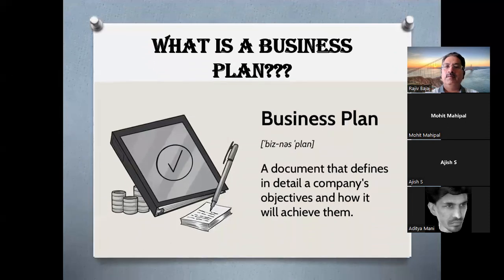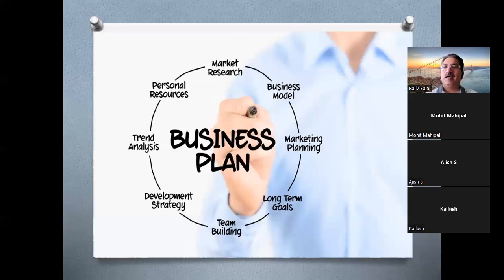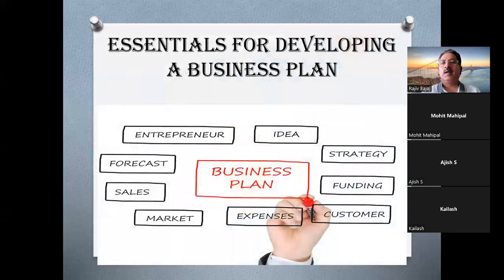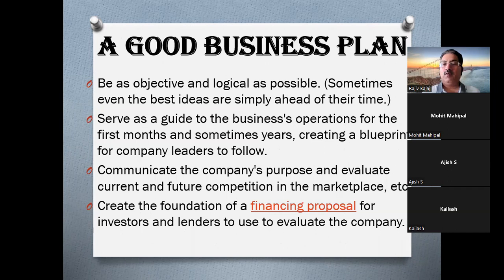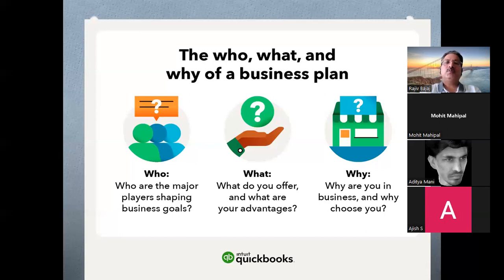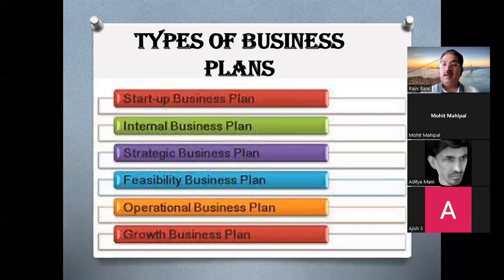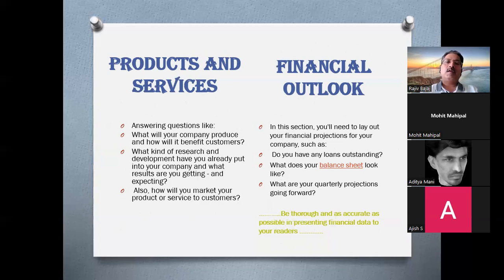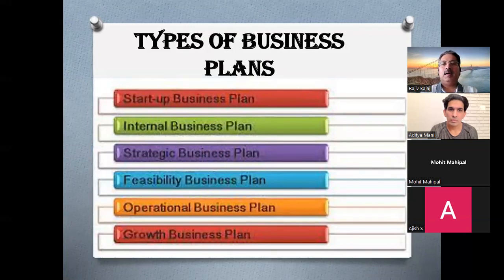How to make an effective Business Plan - CS Rajiv Bajaj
Detailed analysis of why Business Plan is Important. The Speaker is a businesscoach and an expert on Financial and works as board advisor and mentor and Shared CFO for various Small & Large Companies.